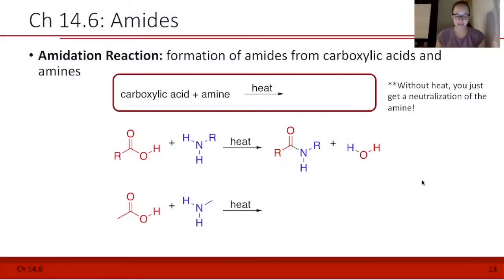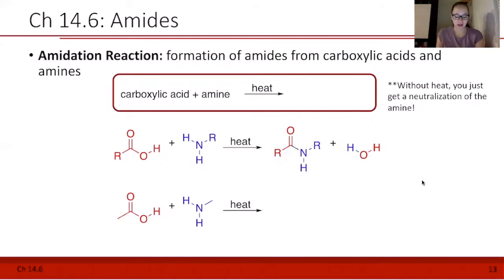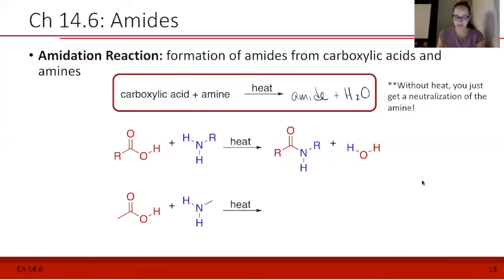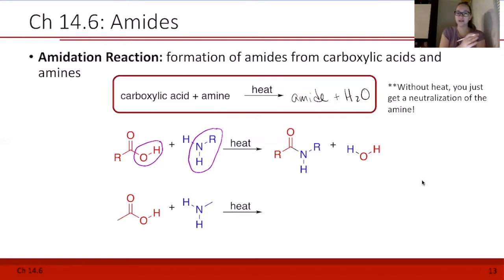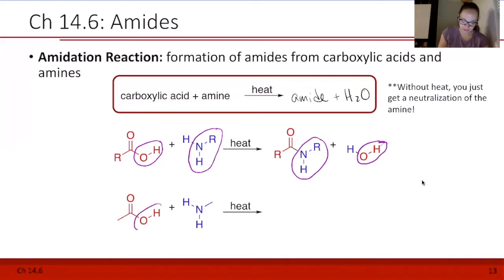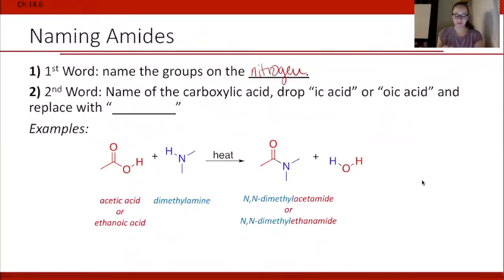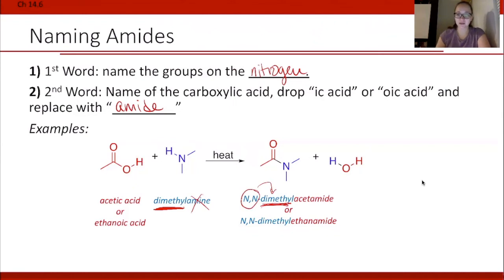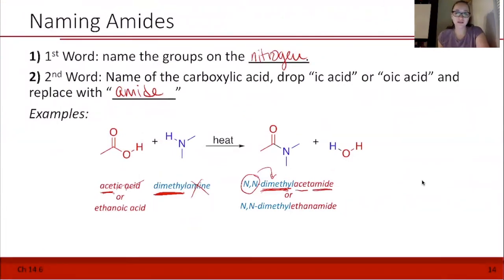C102-Amidation and Naming Amides